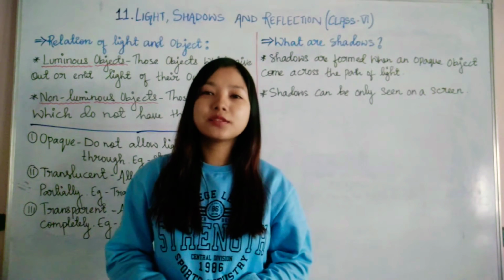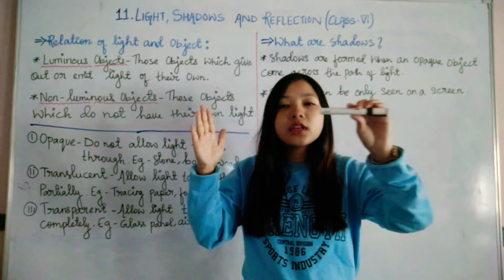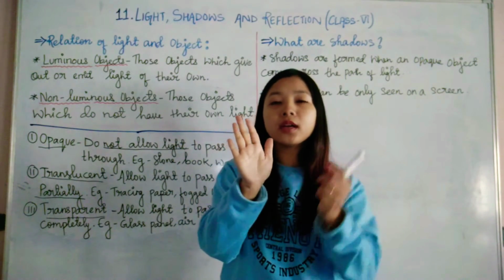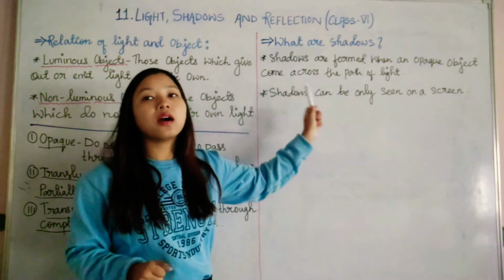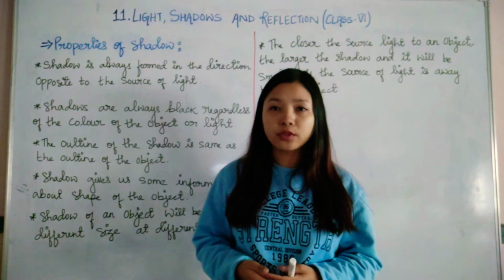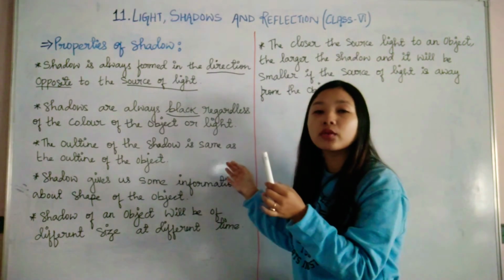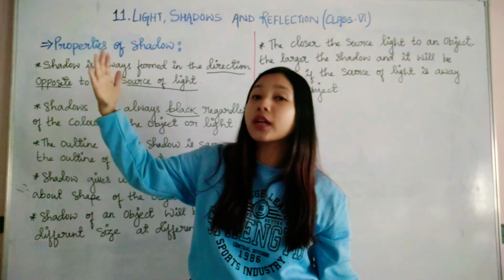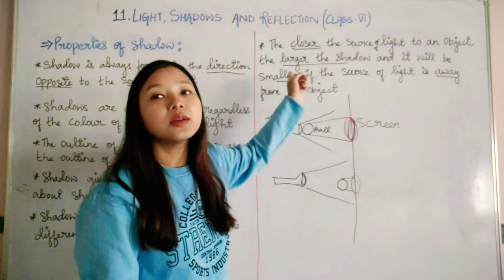Class 6: Light, Shadows And Reflection (Part 1 Of 2)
NCERT Textbook Chapter 11- Relation of light and objects (Luminous, Non-luminous, Transparent, Translucent and Opaque objects),  Shadow and Properties of shadow.